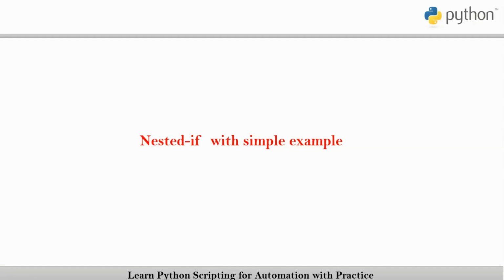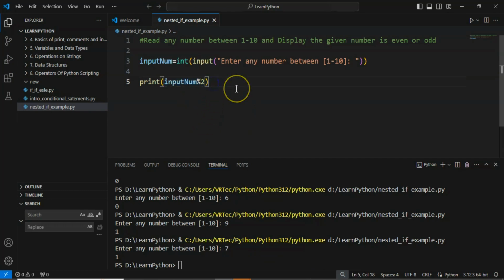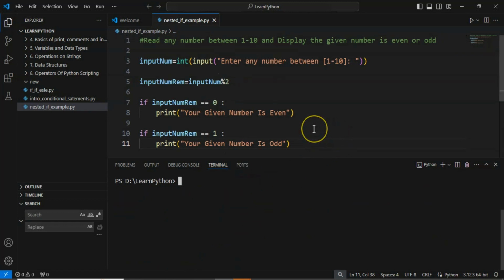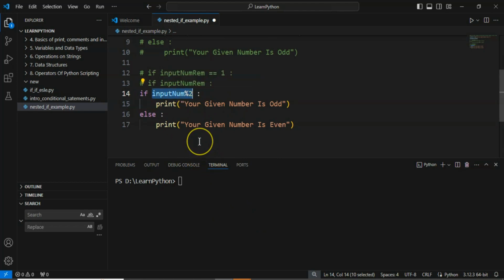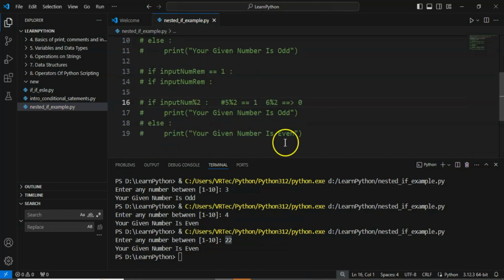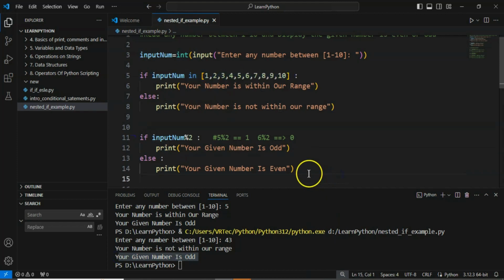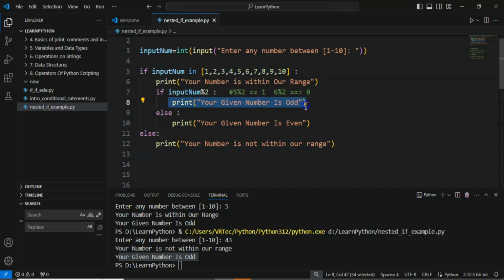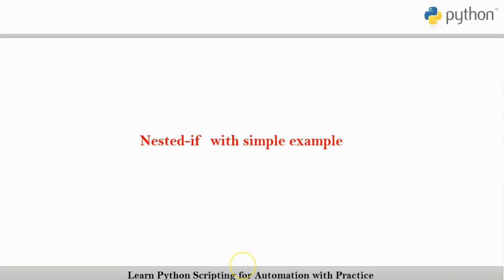Python Scripting For Automation | Nested-If | usage of range() Function | NarendraP | VRTechnologies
We are releasing Updated Python Scripting For Automation Course @ June-2024

You Can also get my Complete Courses from Udemy